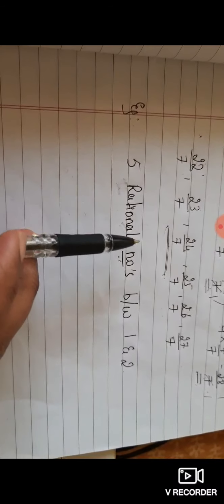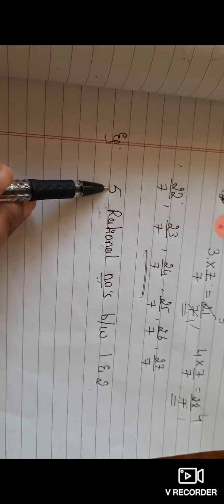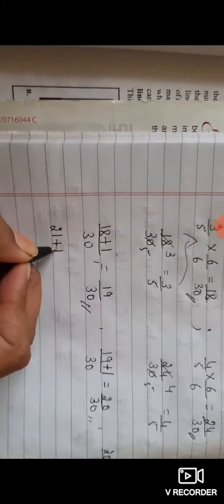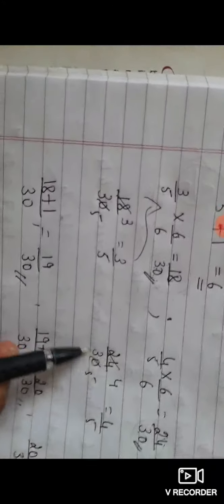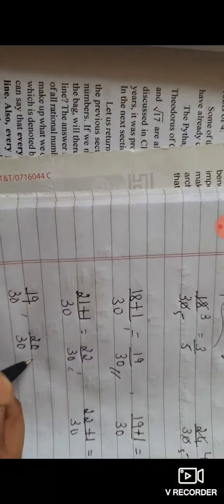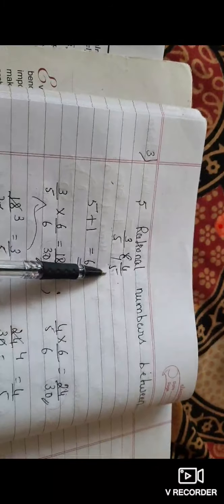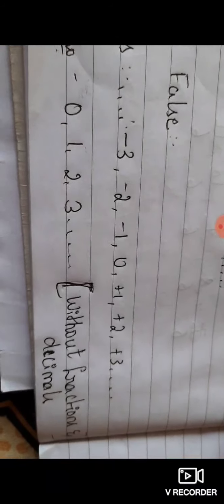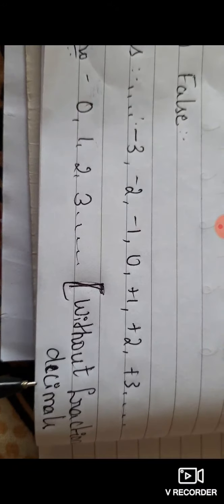Class IX Number system